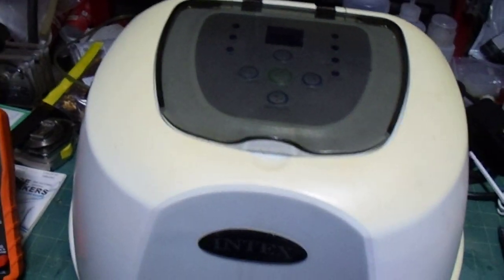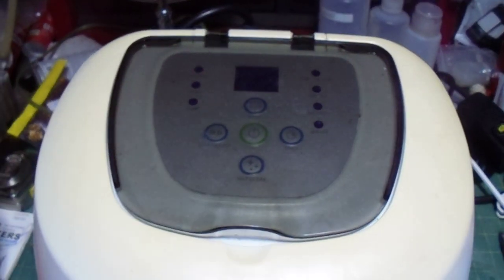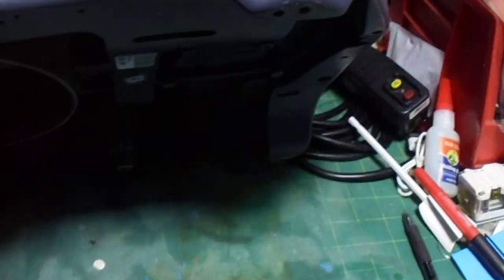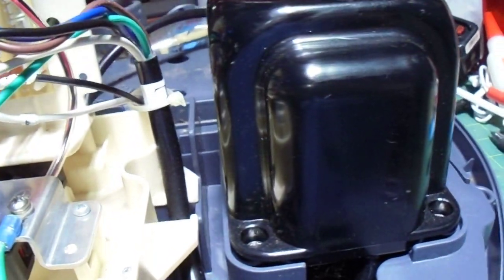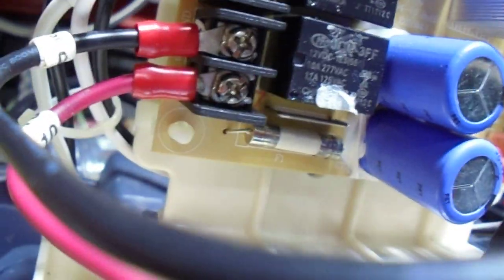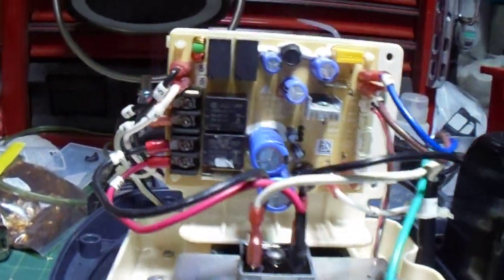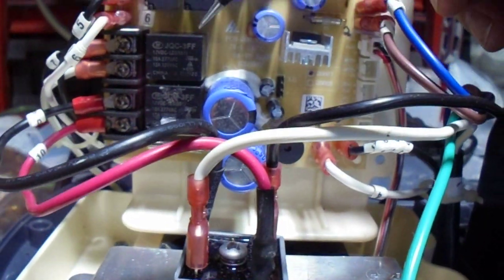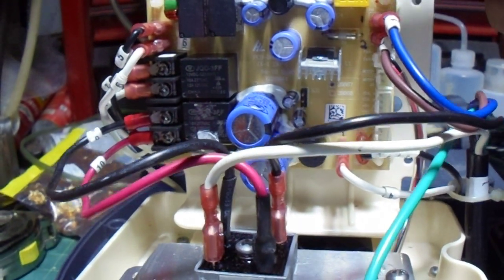Fixing an Intex Clorinator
I’m going to attempt to fix a 2 year old Intex salt water pool chlorinator. I’m on my own with no schematics, instructions or anything